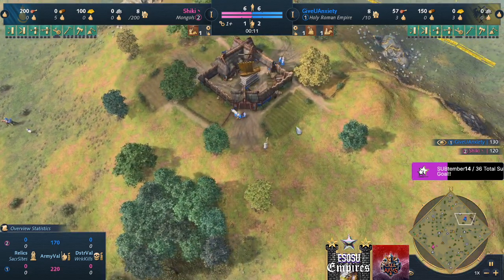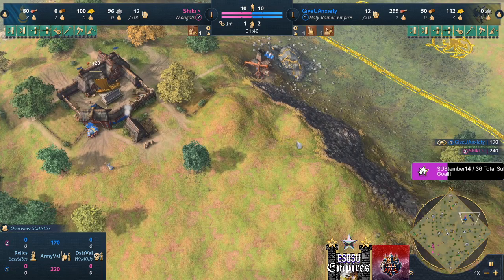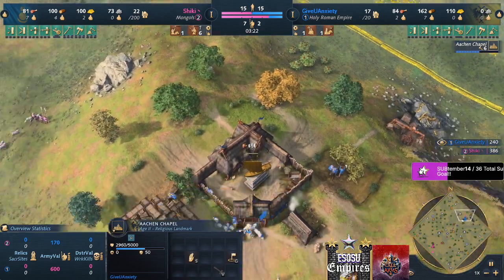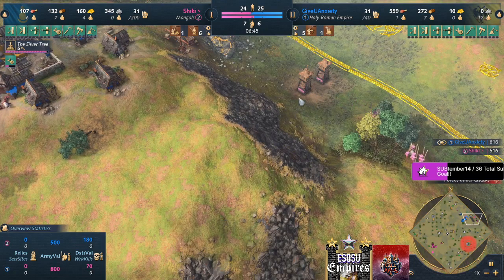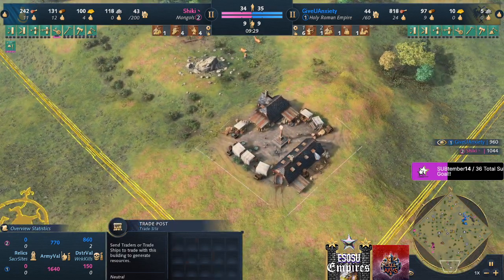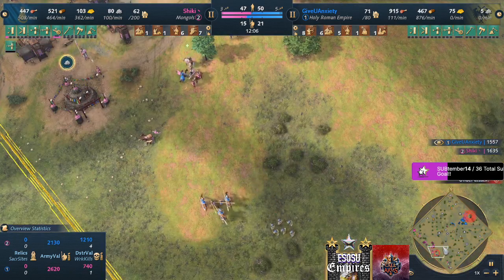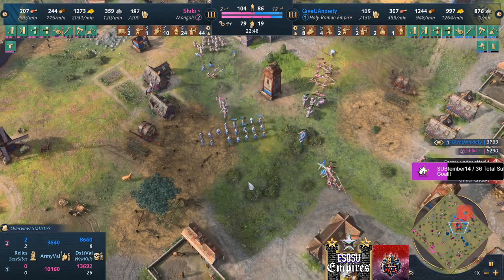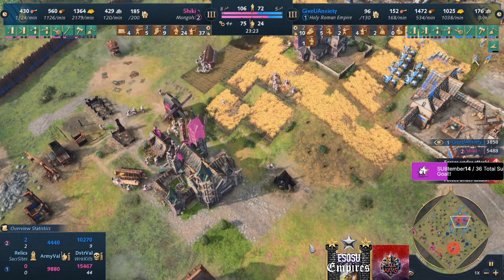GiveUAnxiety VS Shiki Game 2- Main Event Group C Round 2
Thank U For Watching!! Be Unique and Individual!!

Shout out to my SoulGroup!!!